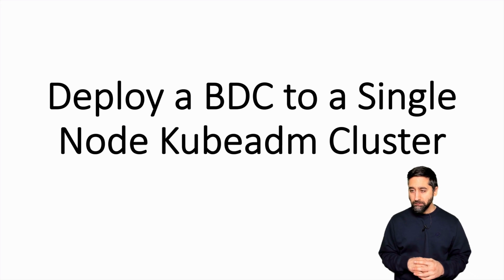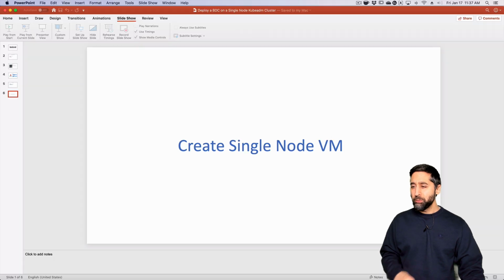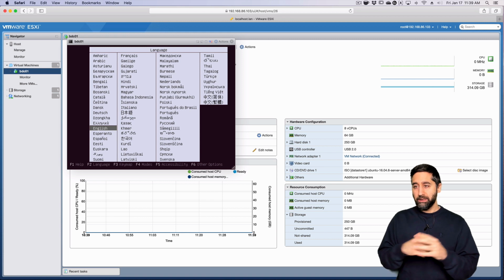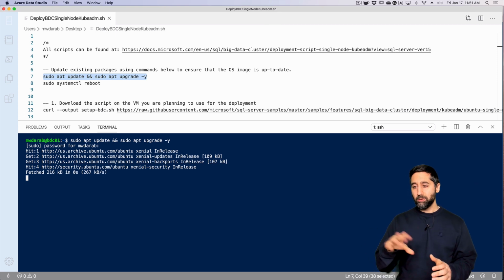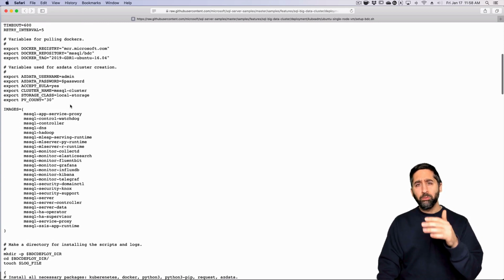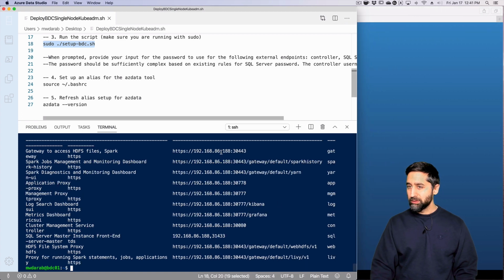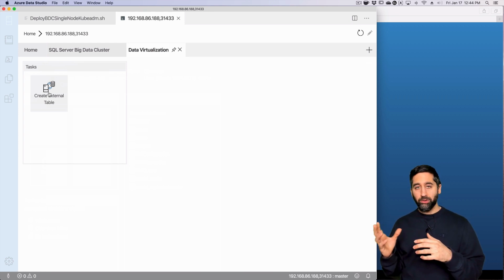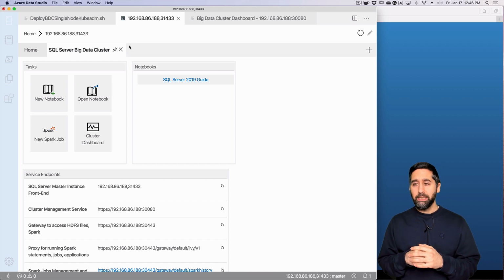Deploy a Big Data Cluster on a Single Node Kubeadm Cluster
If you want a quick, easy, and cheap way to learn SQL Server Big Data Clusters, then this video is for you. I walk you through deploying a Big Data Cluster on a single node kubeadm (Kubernetes) cluster.

If you have any questions leave them in the comments. Thanks!